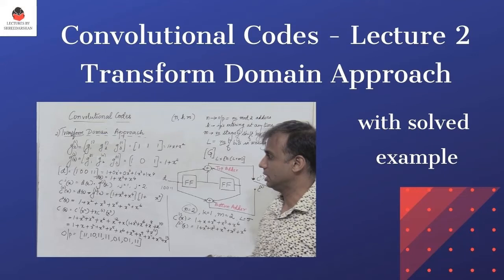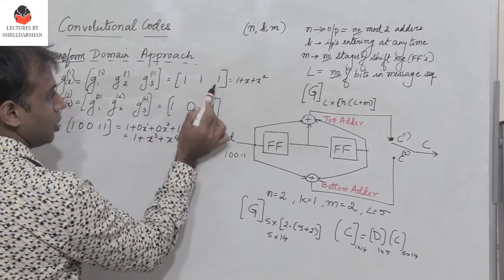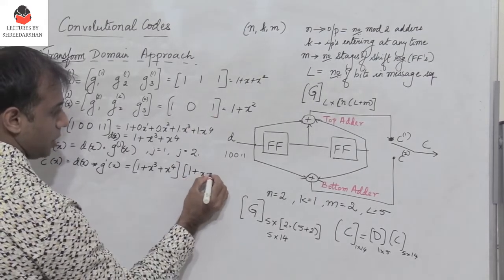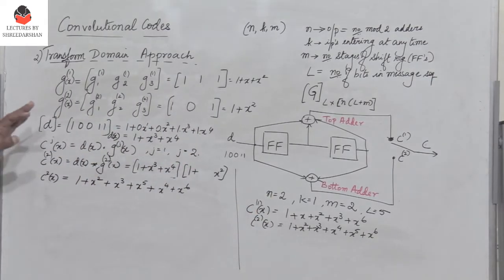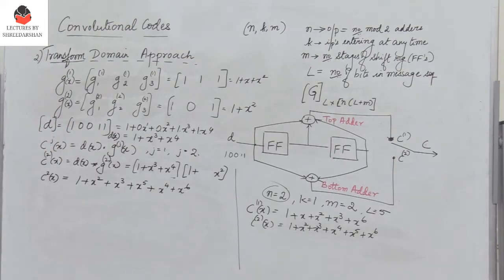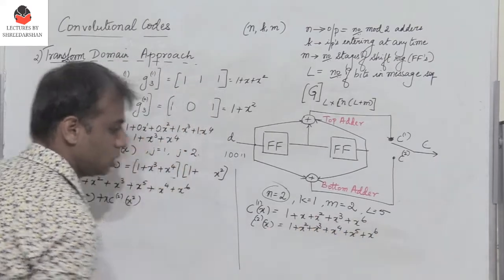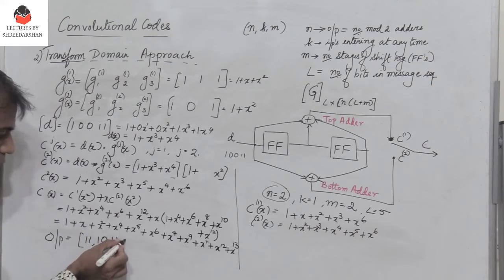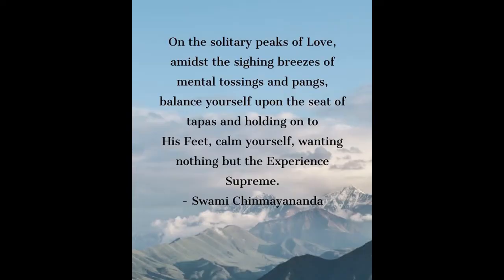Convolutional Codes - Lecture 2 [Transform Domain Approach] with example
Convolution Codes  - Lecture 2 [Transform Domain Approach] with example

Convolutional Codes, Time Domain Approach, Transfrom Domain Approach, Information Theory and coding,
Error Control Coding, VTU, Engineering, Electronics, GATE,
Shannon Fano Encoding Algorithm, Engineering,
Binary Cyclic Code, Linear Block Code, Markov Source,
Shannon Fano Coding, Generator Matrix, Parity check matrix,
Parity bit, Syndrome Calculation , Hamming weight,Hamming Distance, Minimum distance,
Huffman Coding,